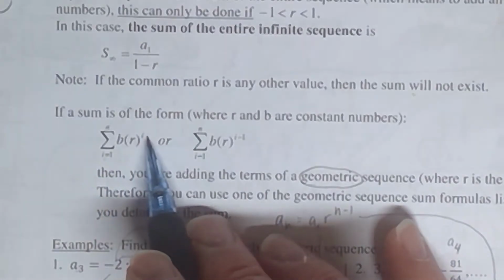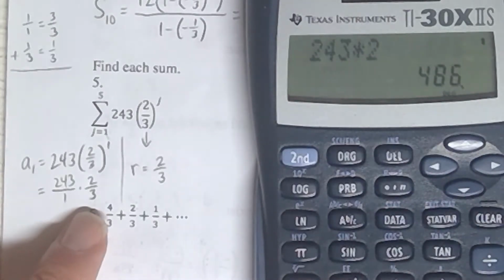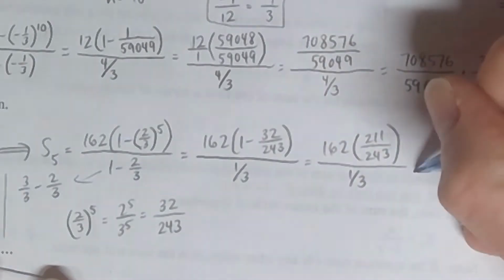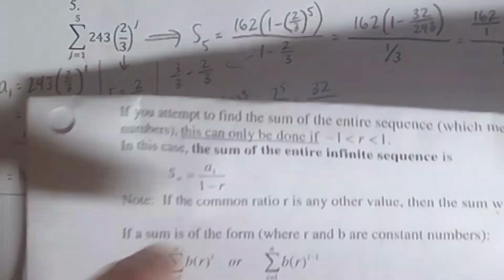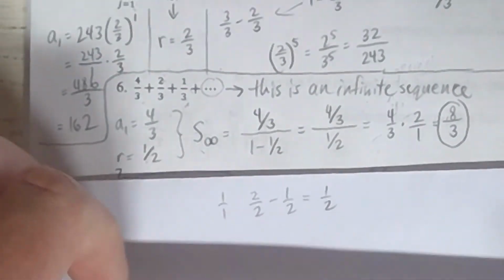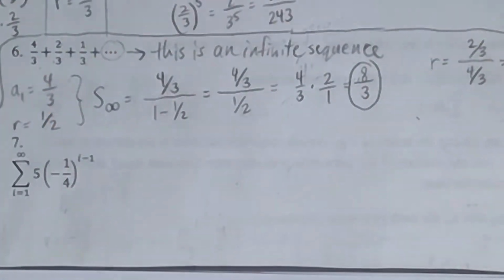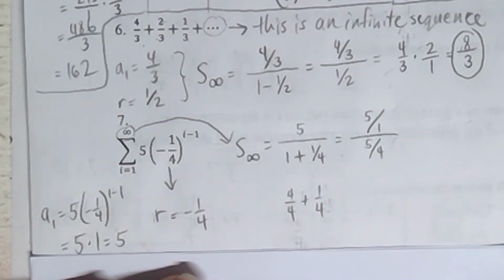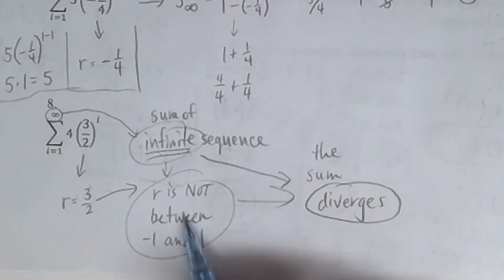Math 130 Section 7.3 Part II